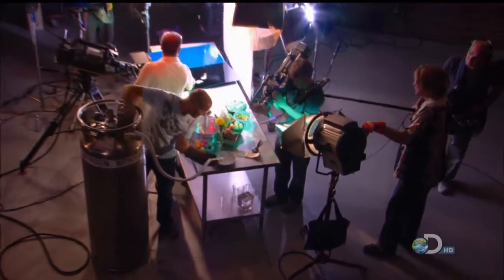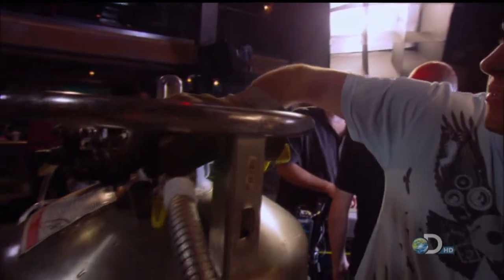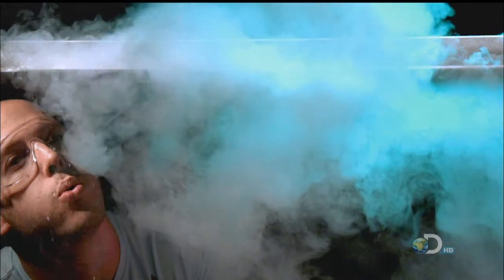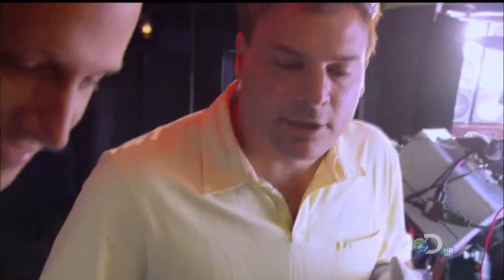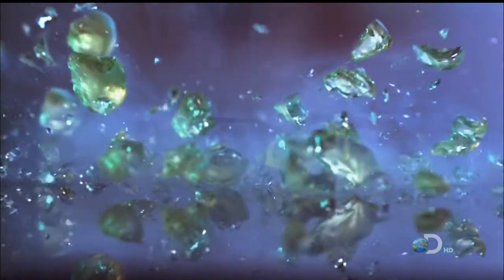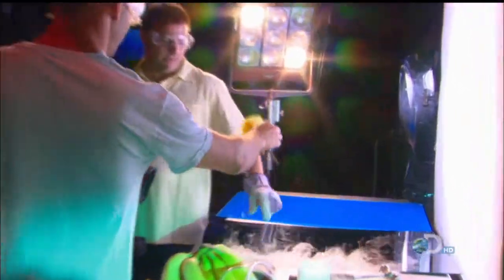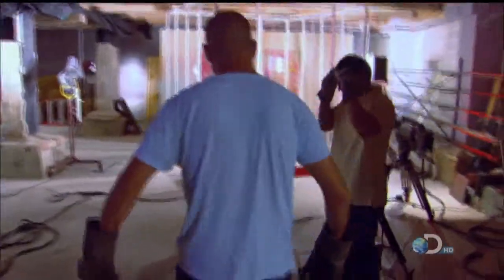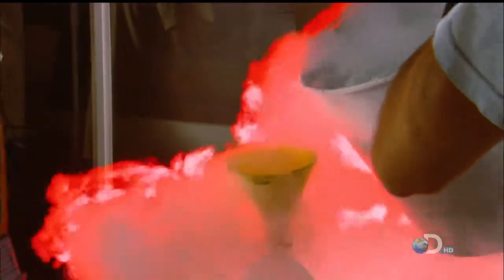Time Warp - liquid nitrogen